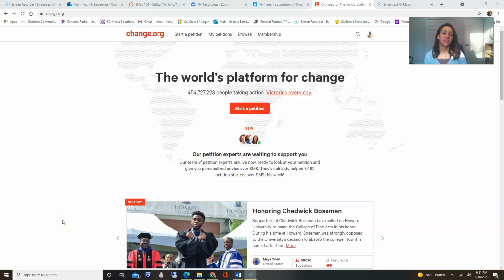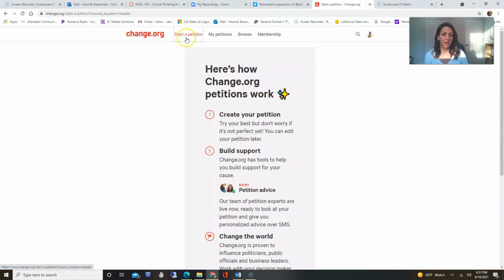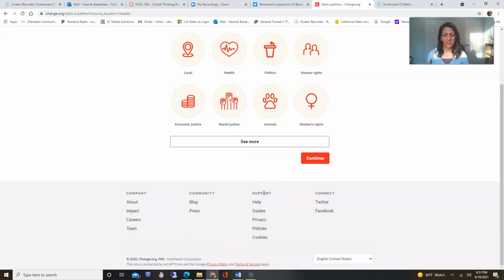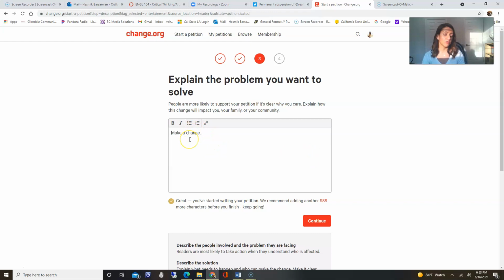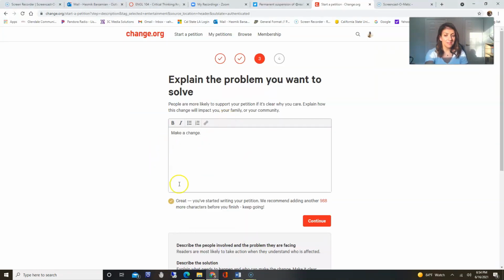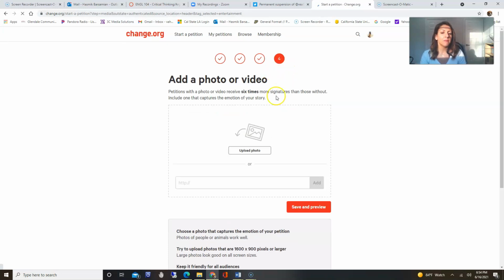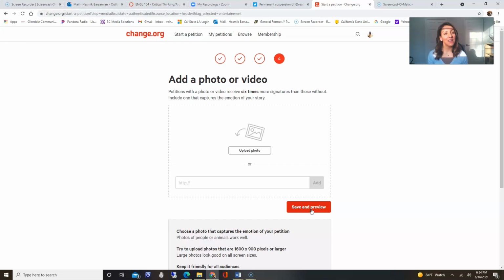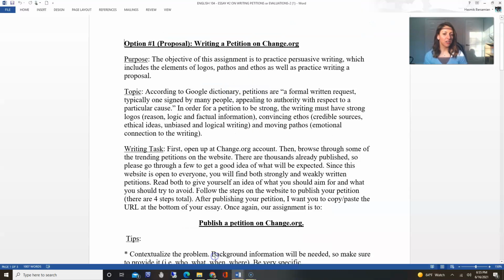English 104 Proposal Essay Instructions Part II